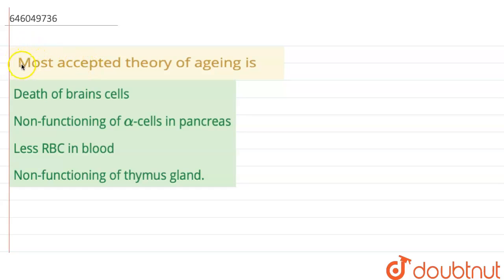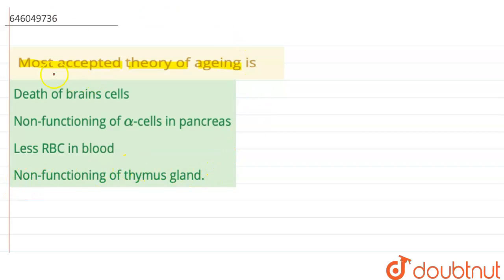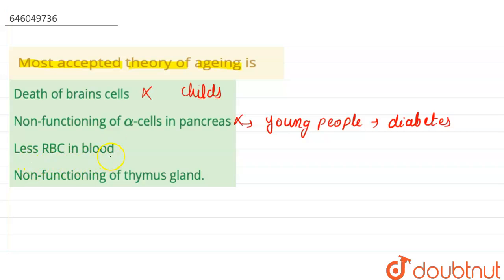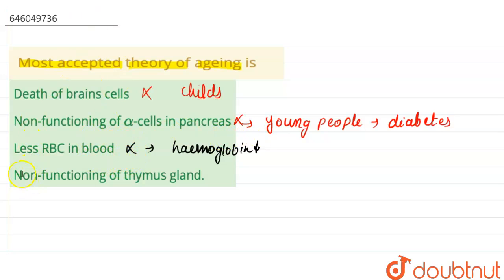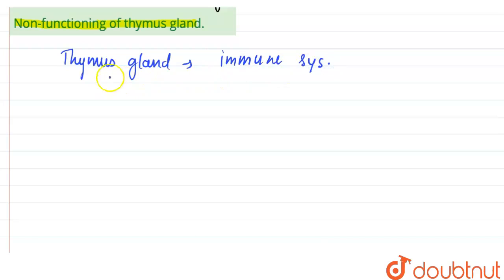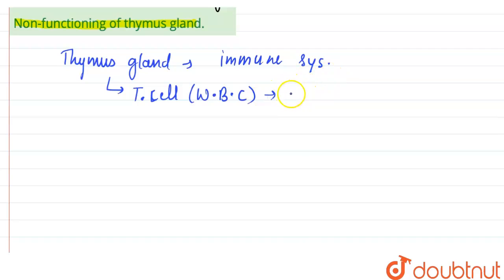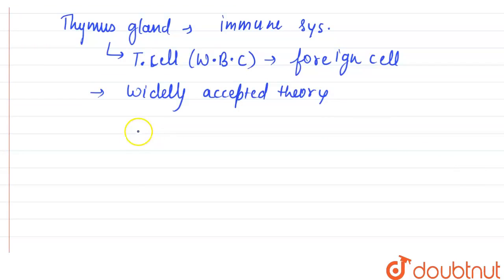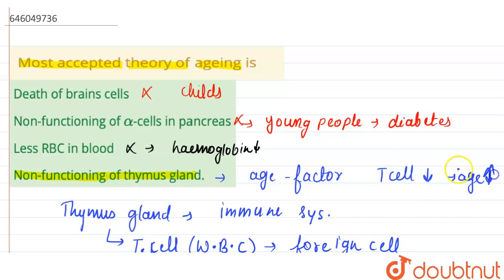Most accepted theory of ageing is | 12 | GROWTH, REPAIR, REGENERATION AND AGEING | BIOLOGY | DIN...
Most accepted theory of ageing is
Class: 12
Subject: BIOLOGY
Chapter: GROWTH, REPAIR, REGENERATION AND AGEING
Board:NEET

👉 Have Any Query? Ask Us.